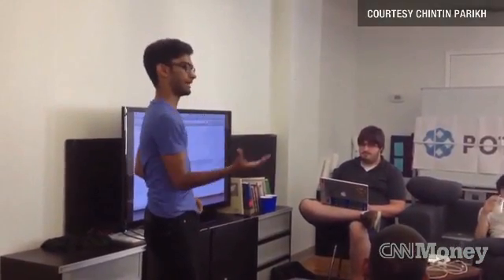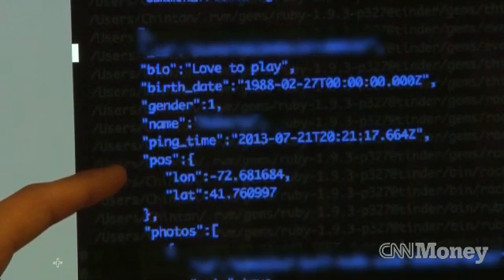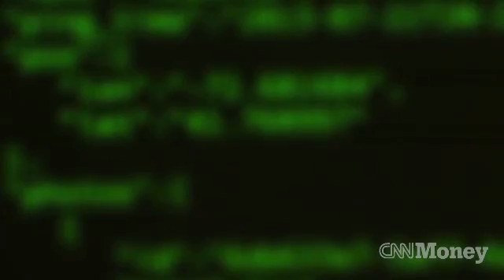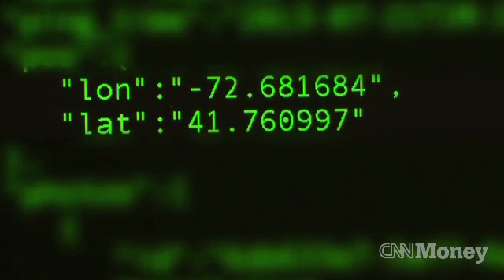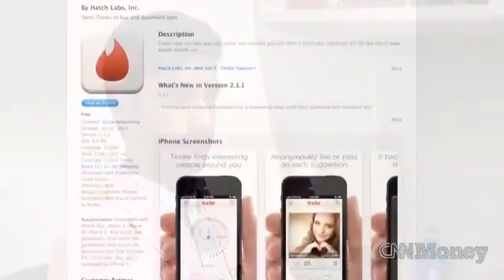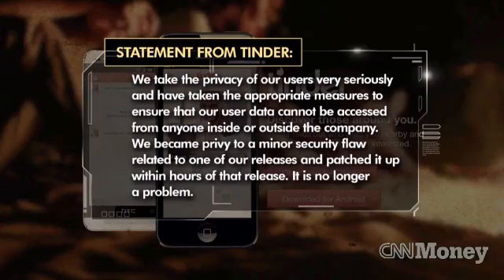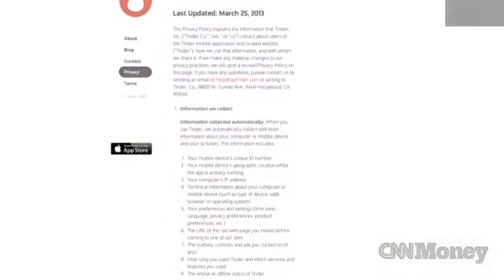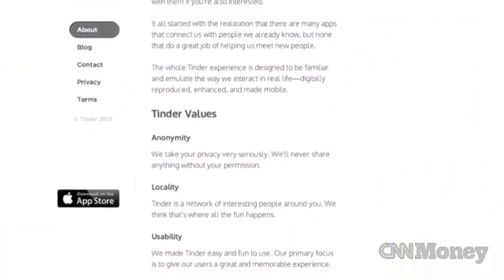Security flaw in dating app Tinder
Hackers can use a security flaw in dating app Tinder that exposes user location data and Facebook friends.